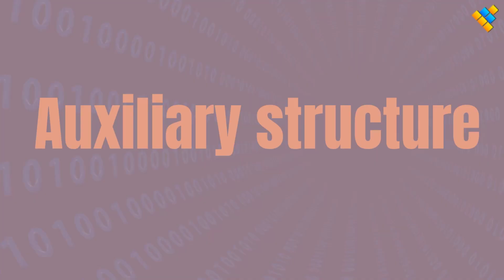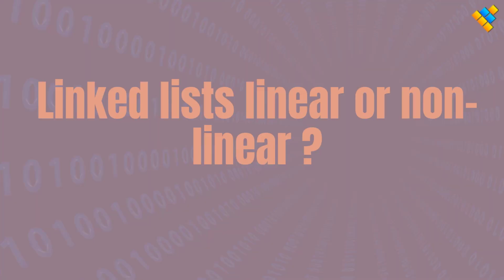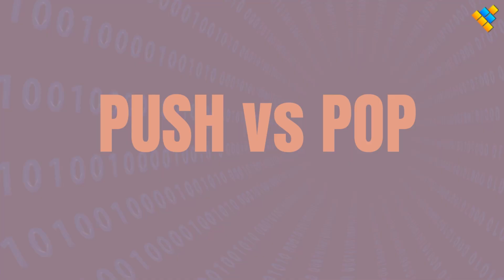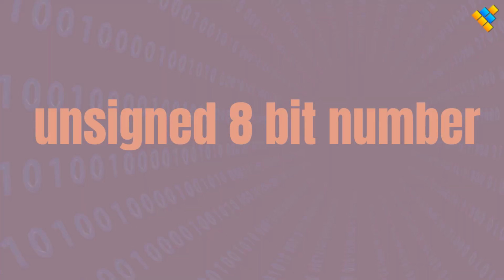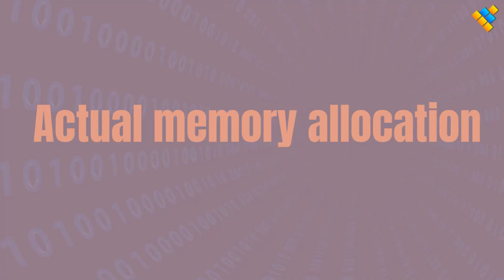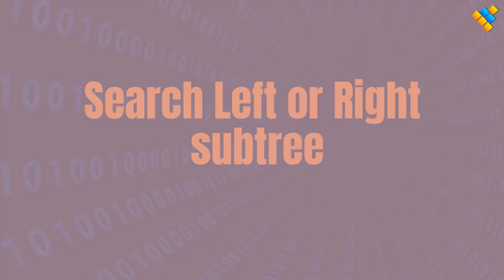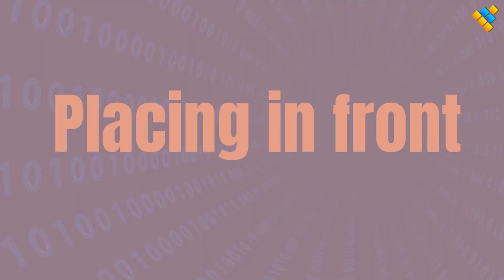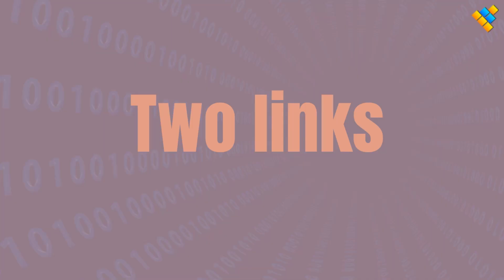What is Data Structures and Algorithms ? | DSA Questions and Short Answers.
Questions with precise Answers about Algorithms and Data Structures presented by Ian Hillman.

Table of Contents:

00:00 - Introduction
00:01 - What is data structure?
00:26 - Differentiate file structure vs storage
00:51 - When is a binary search best applied?
01:17 - What is a linked list?
01:33 - How to Ref: all in a 1-dimensional array
01:52 - Where is data structure applied?
02:19 - What is LIFO?
02:47 - What is a queue?
03:03 - What are binary trees?
03:18 - What is a recursive function?
03:44 - What is a stack?
03:59 - Explanation of a  Binary Search Tree
04:24 - What are multidimensional arrays?
04:48 - Linked lists linear or non-linear ?
05:10 - How dynamic memory allocation works?
05:32 - What is FIFO?
05:48 - What is an ordered list?
06:04 - What is merge sort?
06:29 - Differentiate NULL and VOID.
06:52 - Primary advantage of a linked list?
07:09 - Difference between a PUSH and a POP?
07:33 - What is a linear search?
07:53 - Variable declaration, memory allocation
08:15 - Heap over a stack?
08:36 - What is a postfix expression?
08:56 - What is Data abstraction?
09:21 - How to insert into binary search tree?
09:51 - How does selection sort work for an array?
10:33 - How signed and unsigned numbers affect
11:14 - The minimum number of binary tree nodes
11:32 - What are dynamic data structures?
11:49 - Pointer applied 2 which Data structures
12:07 - Fixed reservation in memory?
12:30 - What are ARRAYs?
12:51 - Priority queue minimum number..?
13:07 - Which is the fastest sorting algorithm?
13:33 - Differentiate STACK from ARRAY?
13:56 - Basic Algorithm for binary search tree
14:23 - What is a dequeue?
14:34 - What and how to perform a bubble sort?
15:00 - What are the parts of a linked list?
15:12 - How does Selection sort work?
15:30 - What is a graph?
15:49 - Differentiate linear from non-linear
16:21 - What is an AVL tree?
16:41 - What are doubly linked lists?
16:59 -  What is Huffman’s algorithm?
17:19 - What is the Fibonacci search?
17:35 - Briefly explain the recursive algorithm.
17:54 - Search for the target key in a linked list.
18:18 - Thank you